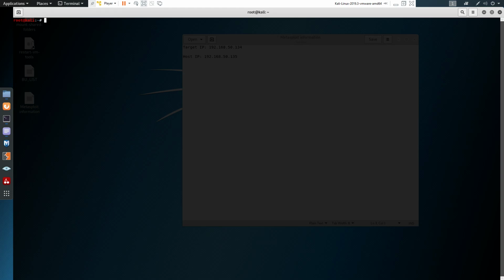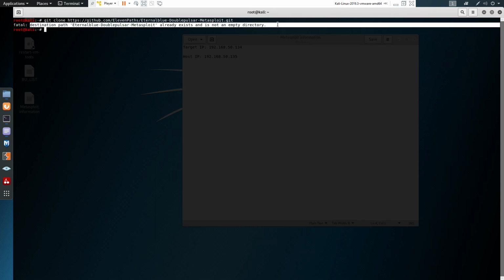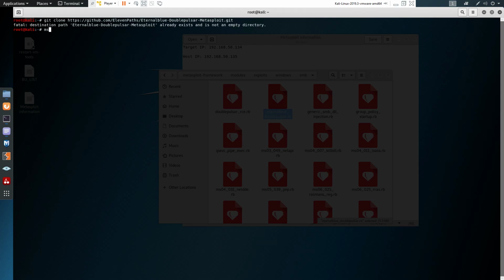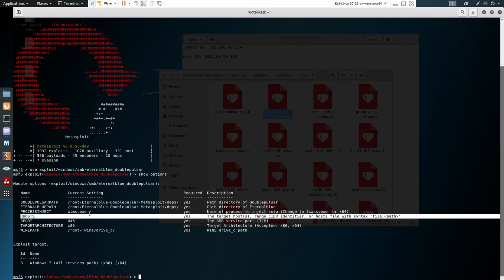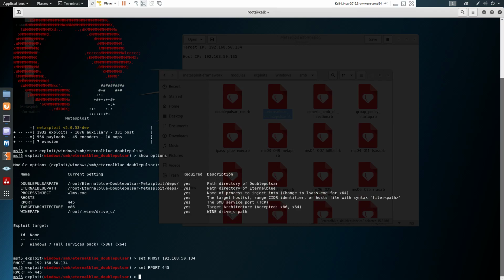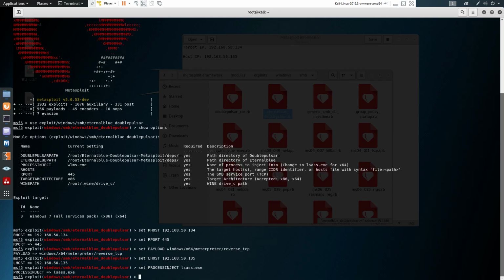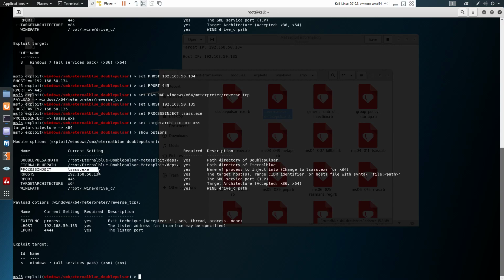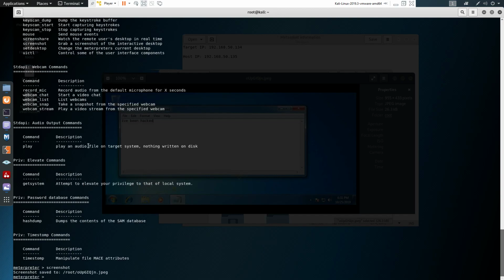Hack Windows 7 With Kali Linux and Eternal Blue Double Pulsar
Commands for WINE:

apt-get upgrade -y
apt-get install wine -y
apt-get install winetricks -y
dpkg –add-architecture i386 && apt-get update && apt-get install wine32 -y